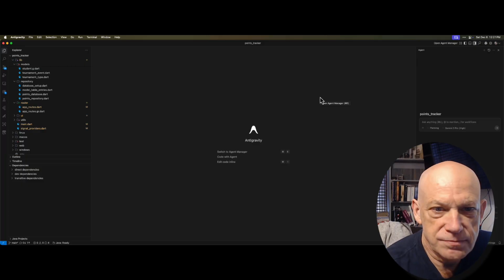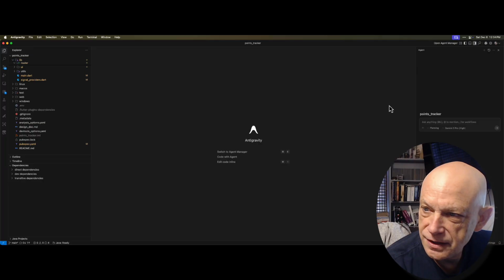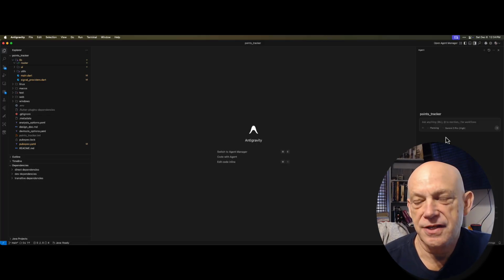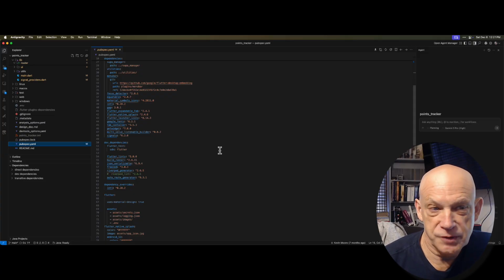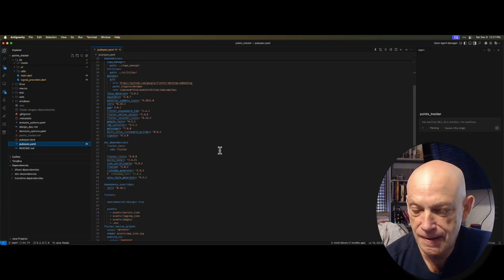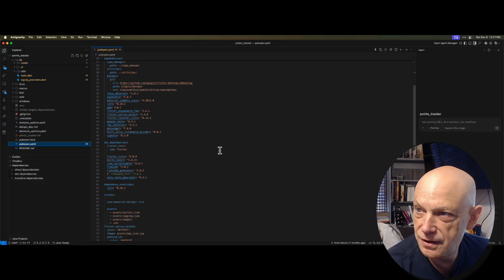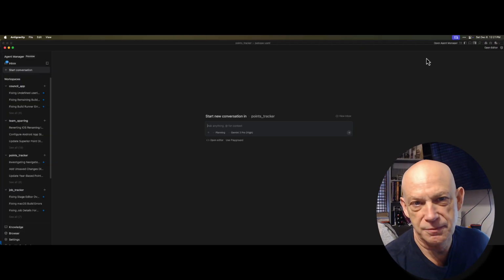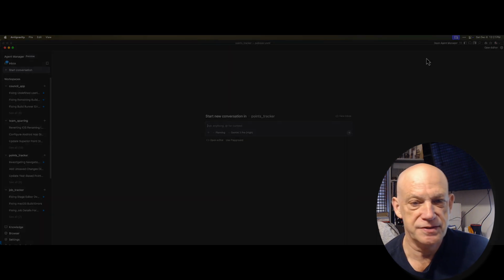Antigravity after a Month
Thoughts on the new Antigravity app from Google after a month of using it exclusively.